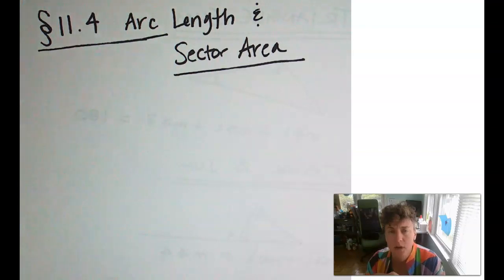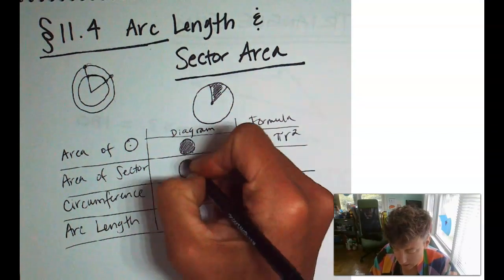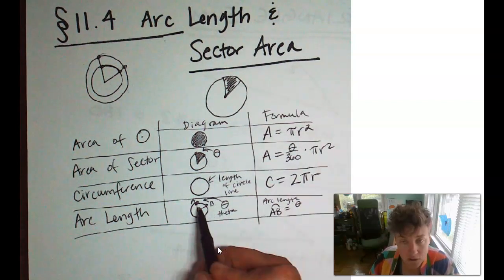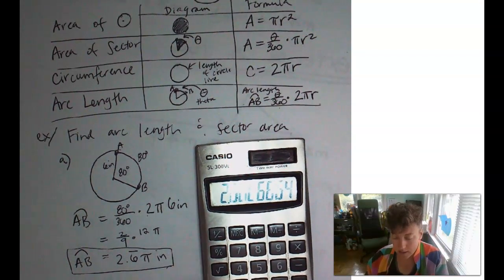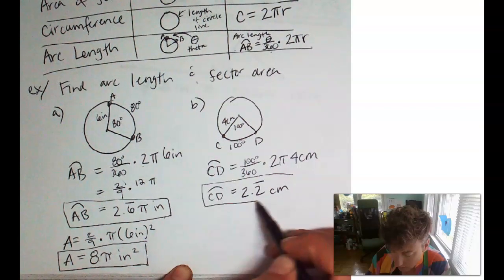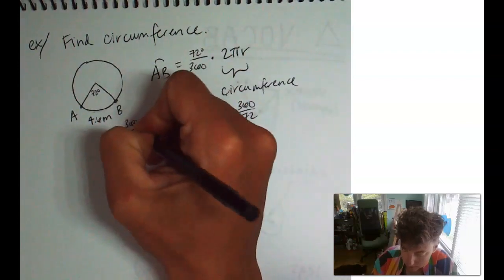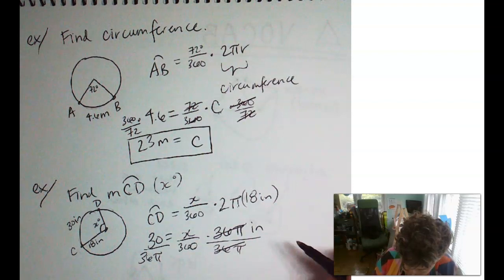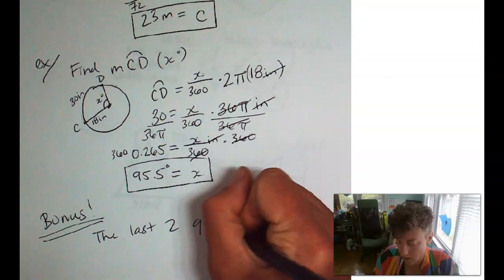11.4 Arc Lenght and Sector Area